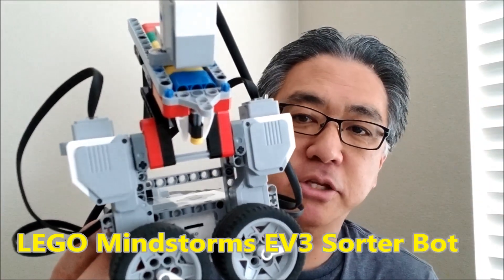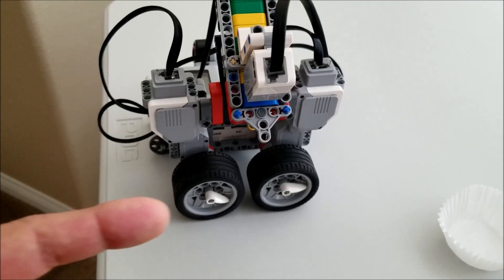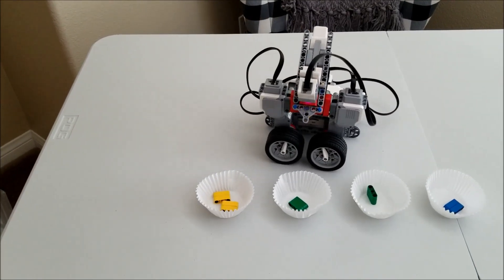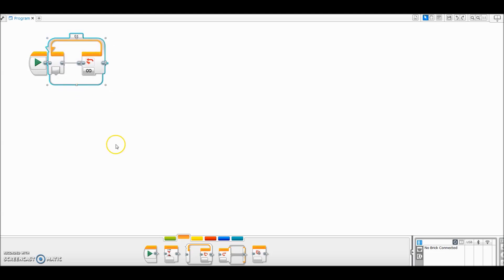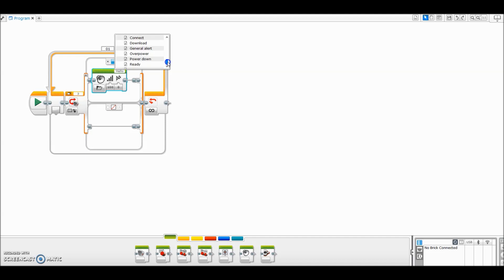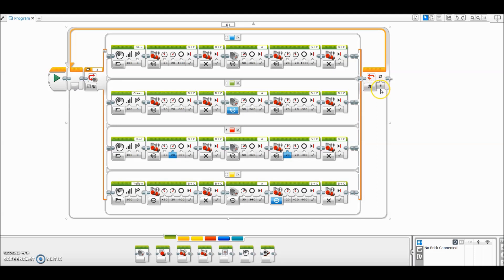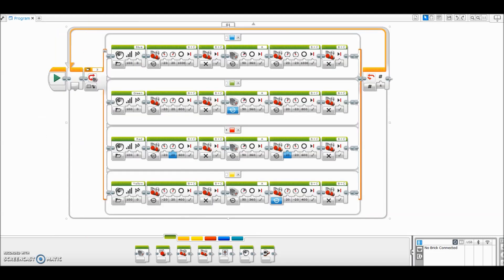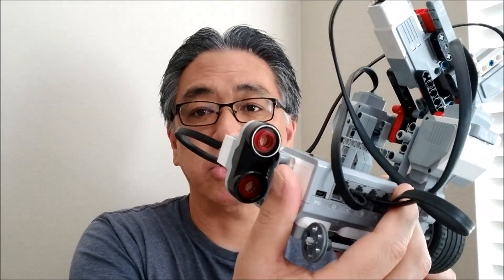"LEGO Mindstorms EV3 Sorter Bot & Program"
Hey guys!! This video shows you the "Sorter Bot." This robot is juts like the Color Sorter Robot except this one has wheels. In the video, I shared my program that I used to have it sort colored pieces. The building instructions has the robot using the ultrasonic sensor however, in the program, I chose not to use it. Hope you enjoy!!